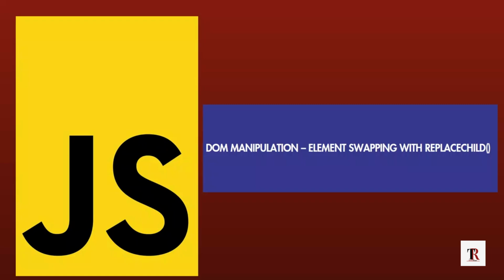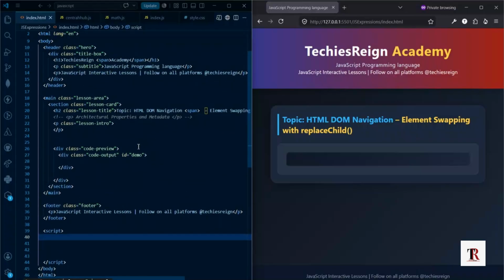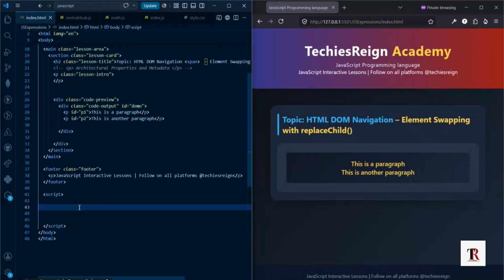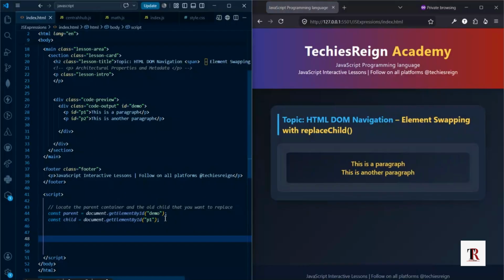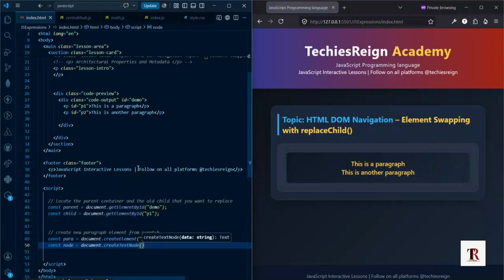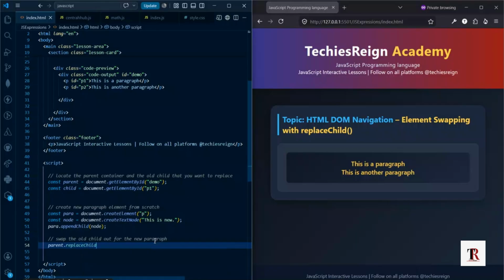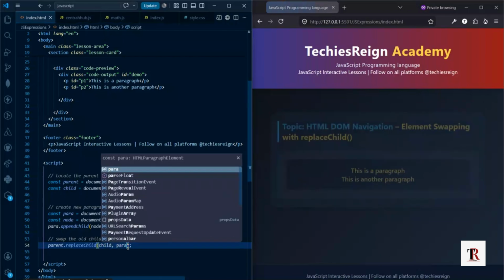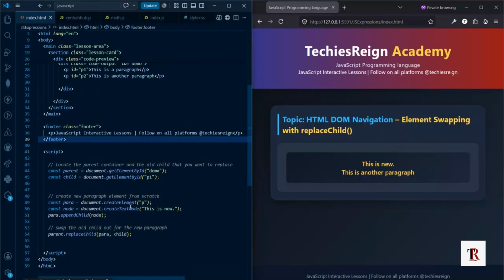HTML DOM Manipulation - Element Swapping With ReplaceChild Method